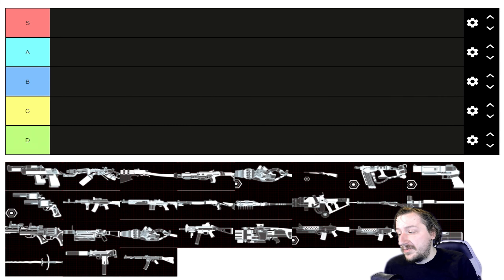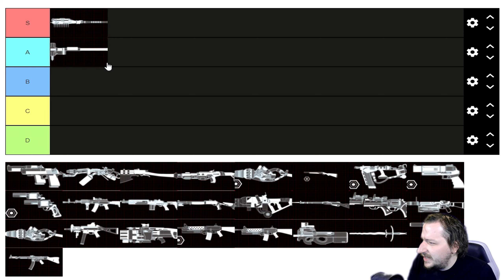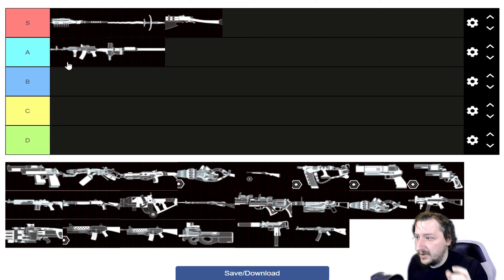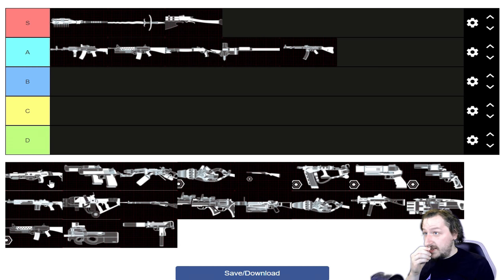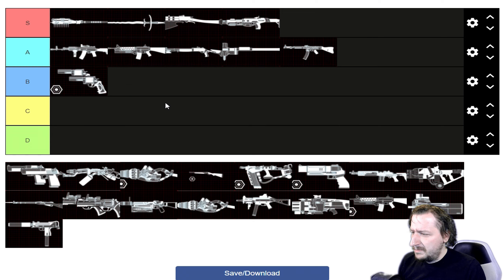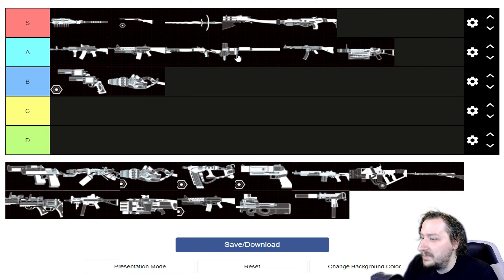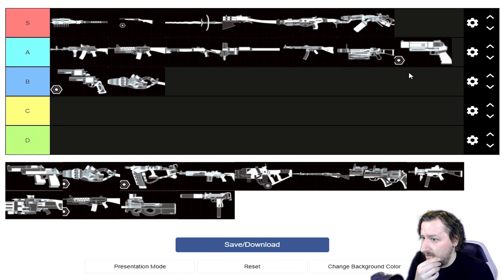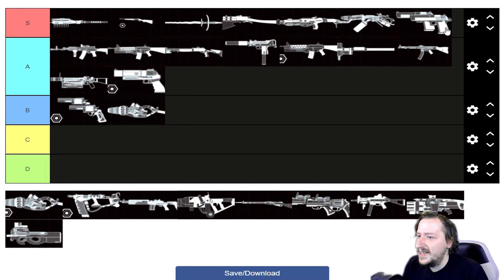Killing Floor 2 | Tier 3 Weapons Part - 2 (Best Weapons Non Upgraded?)